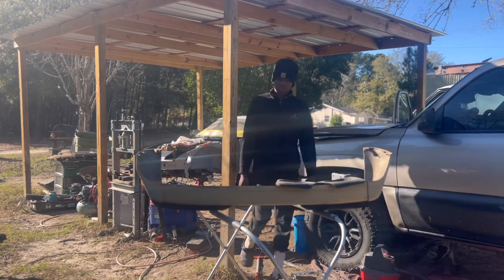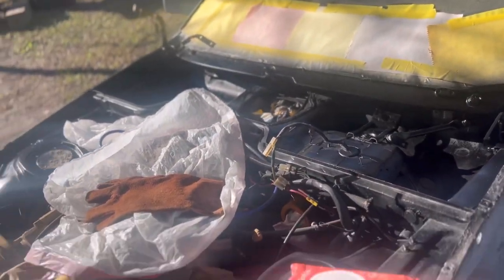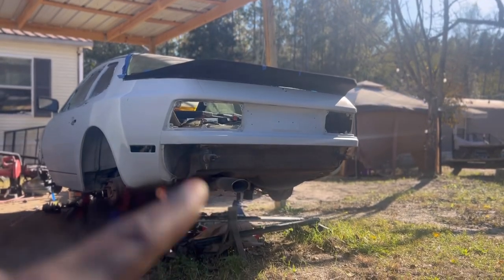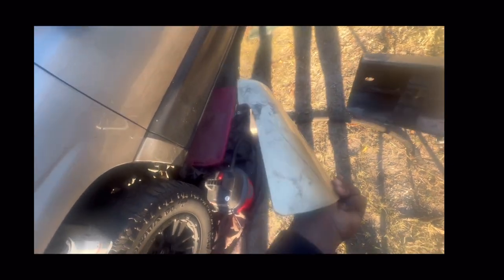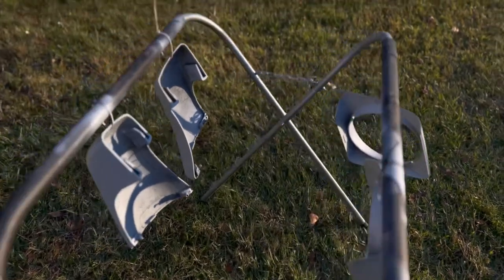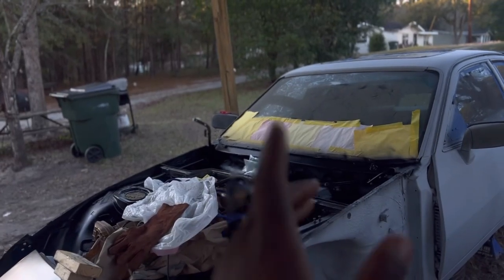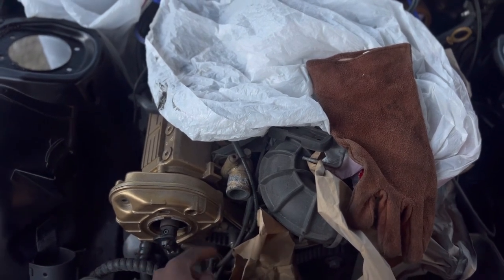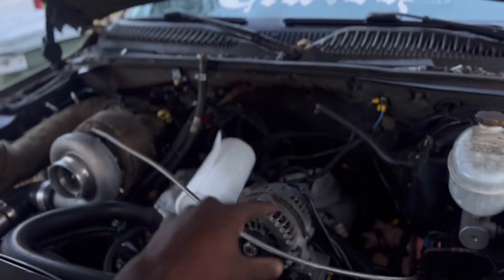Restoration of a Porsche 944 👀 🔥 (part 4)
Let’s keep going 🙏🏽